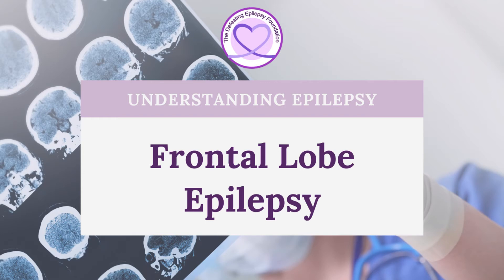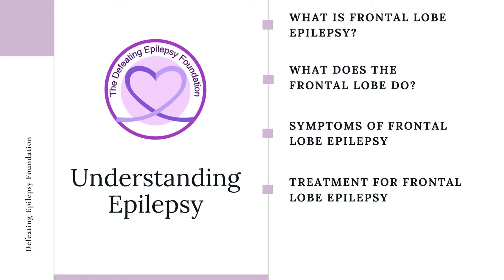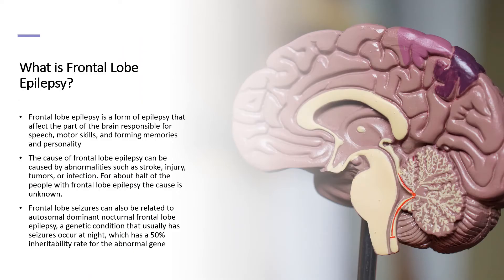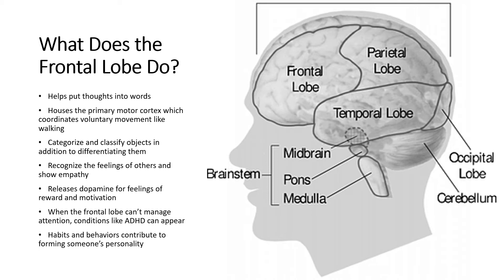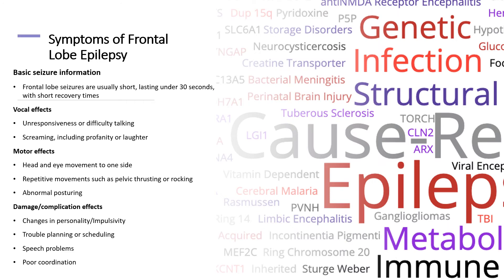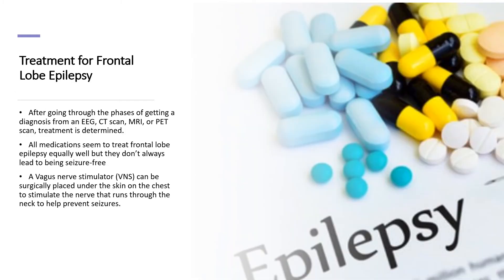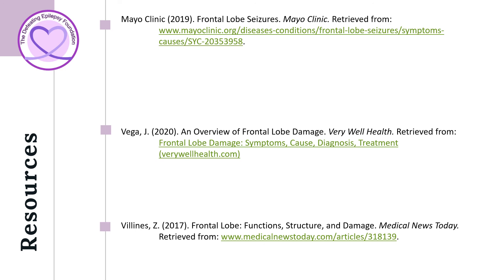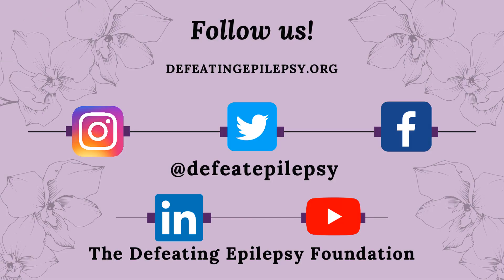Causes, Symptoms, and Treatment for Frontal Lobe Epilepsy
Welcome to our Understanding Epilepsy Series as our founder Natalie Boehm discusses what frontal lobe epilepsy is, the functions of the frontal lobe, symptoms of frontal lobe epilepsy, and treatment options for frontal lobe epilepsy.